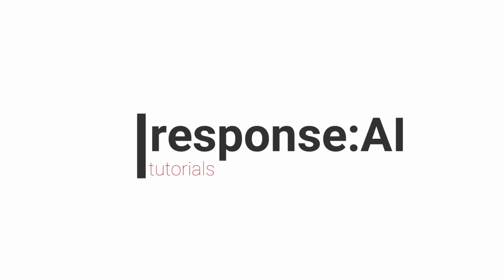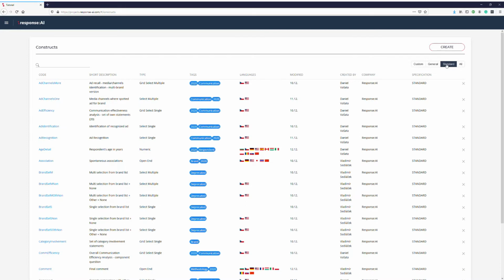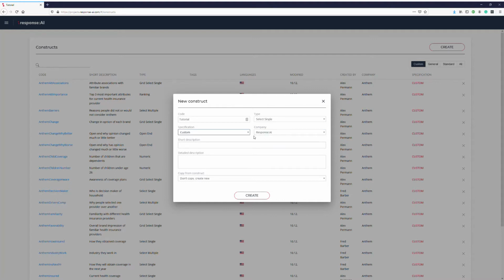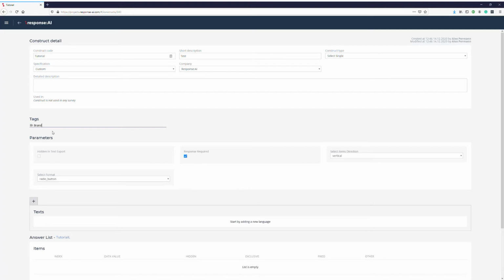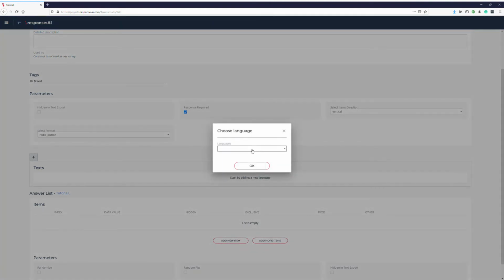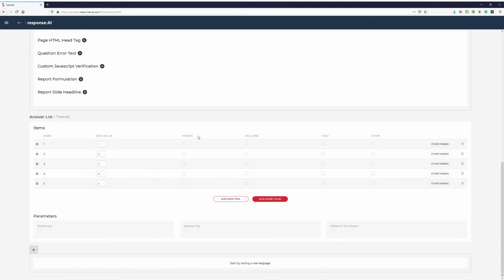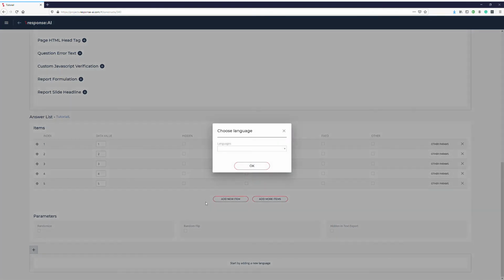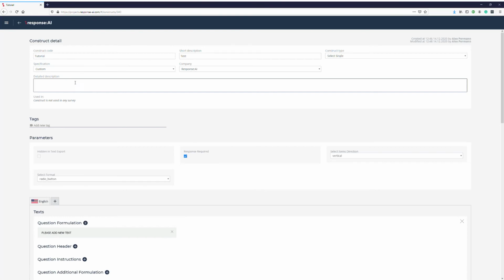Platform Tutorials: Creating a New Construct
We are a technology used by market research firms, advertising agencies, and corporate insights directors worldwide, using AI to deliver fast, reliable, affordable quantitative research projects. With offices in Prague, Dallas, and Tokyo, we are here to serve you anywhere in the world, 24 hours a day.

Screen capture: Alex Permann
Script: Alex Permann and Claire Bierzynski
Voiceover: Joseph Bierzynski
Video editing: Claire Bierzynski